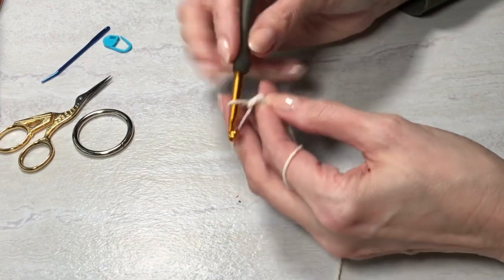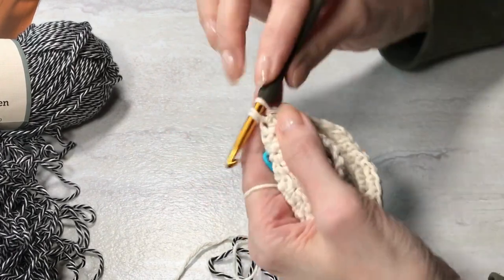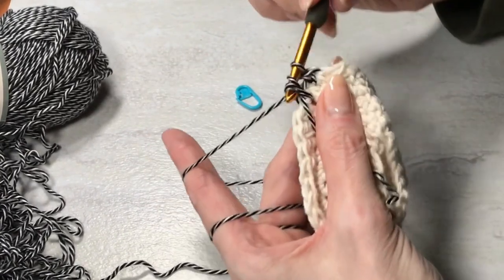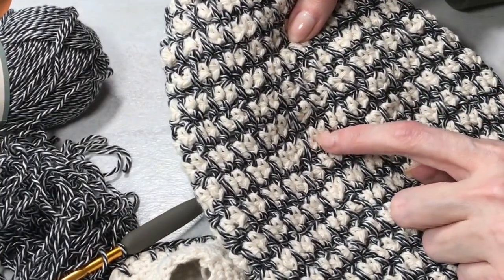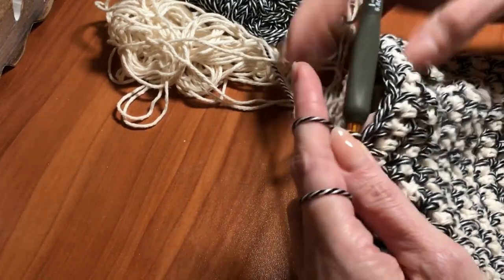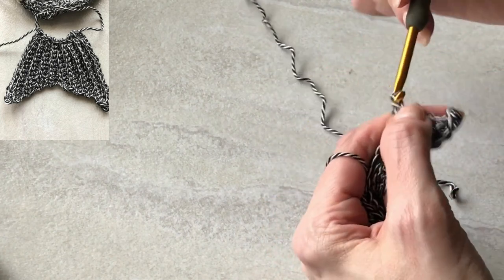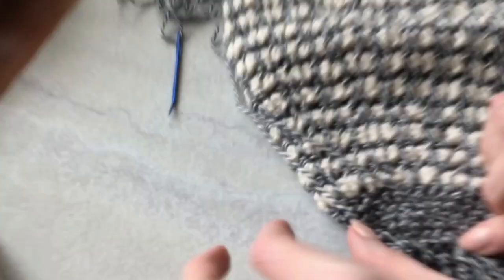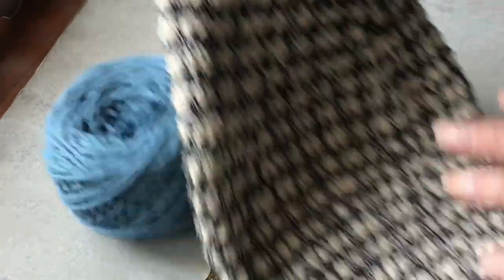Crochet Fish Potholder - large size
This whimsical crochet fish potholder is not only adorable but functional. Double thick and BIG, the convenient "hook" in the mouth allows you to hang it nearby to grab as needed for handing hot kitchen items.

PDF version